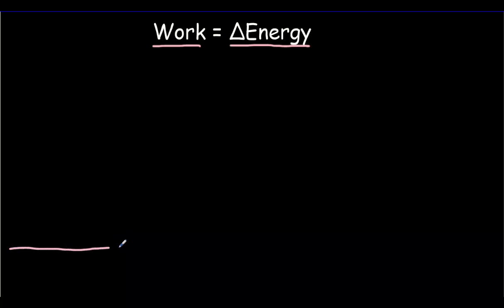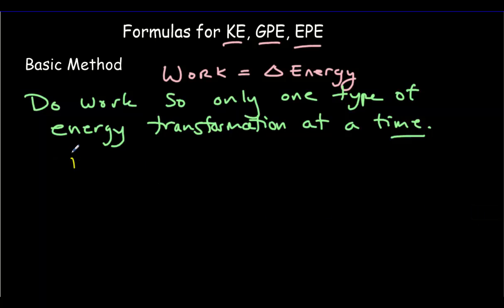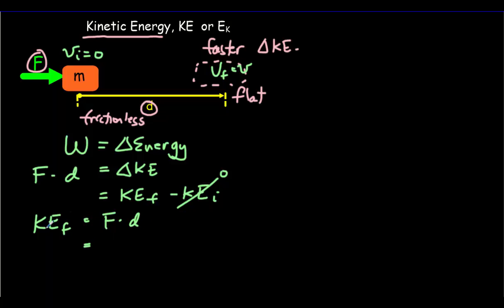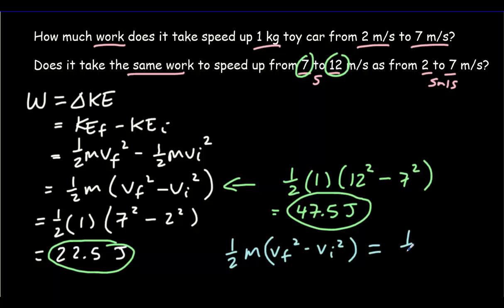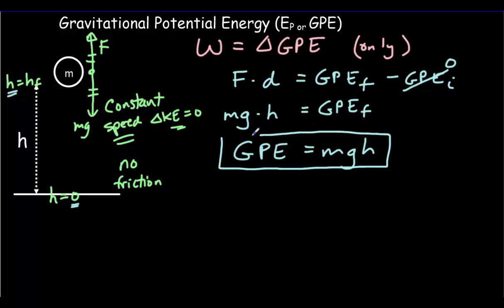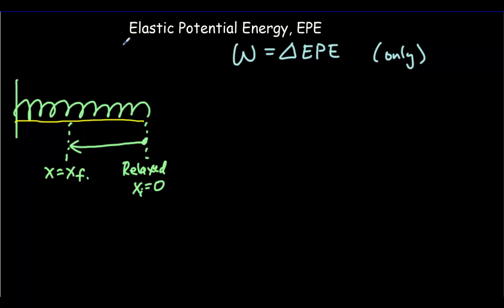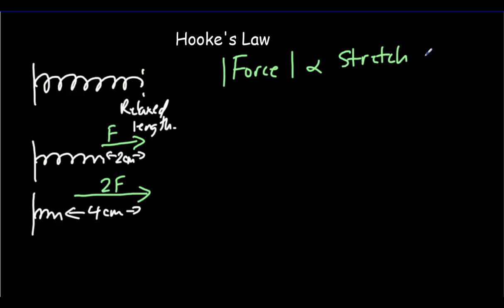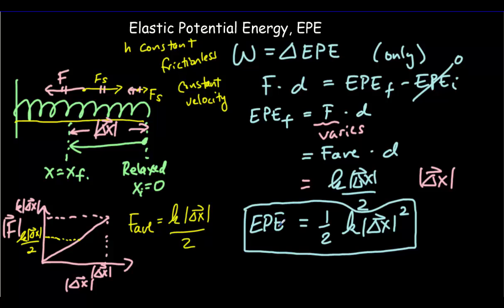IB Physics: Kinetic, Gravitational and Elastic Potential Energies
Turn 3s into 7s. Explains how the equations for kinetic, gravitational potential and elastic potential are derived. Solves numerous practical examples and clarifies common misconceptions. Hooke's Law concept.
150+ free and 70+ exclusive videos. 10% of proceeds to charity.

0:00 Introduction
0:12 Work equals change in energy
1:04 Formulas for kinetic energy, gravitational potential energy and elastic potential energy
3:48 Derivation of kinetic energy
7:20 Example 1: Speeding up a toy car
9:47 Derivation of gravitational potential energy
11:40 Example 2: Work done and energy change by an elevator
13:18 Conservative field
14:13 Derivation of elastic potential energy
16:14 Hooke's law
21:48 Example 3: elastic energy stored by mass suspended on spring
25:05 Example 4: Interpreting a force-displacement graph
27:17 Summary